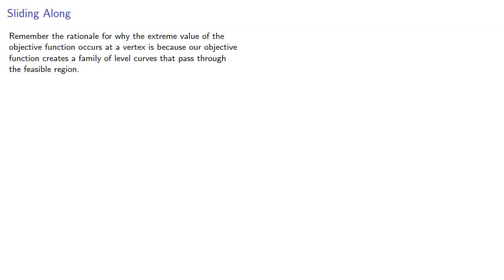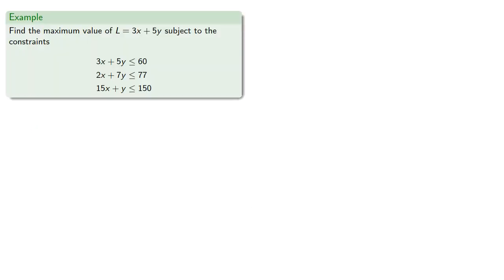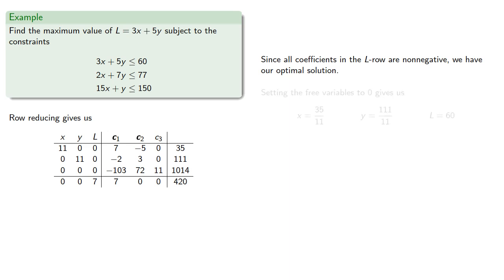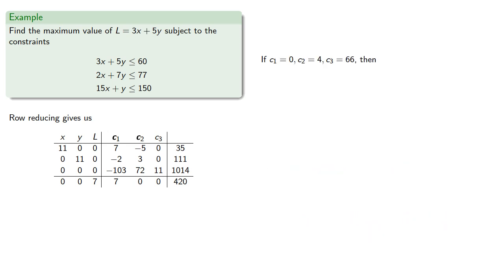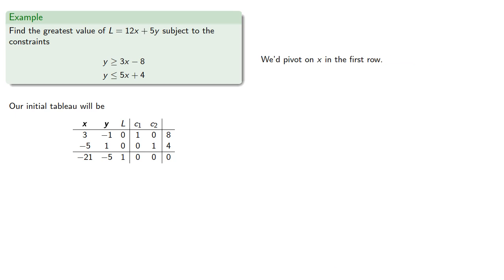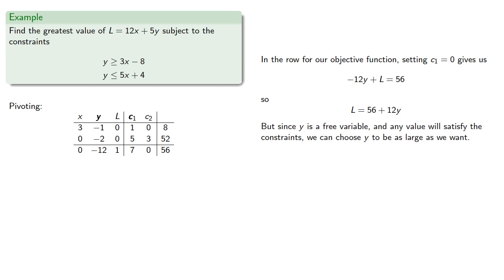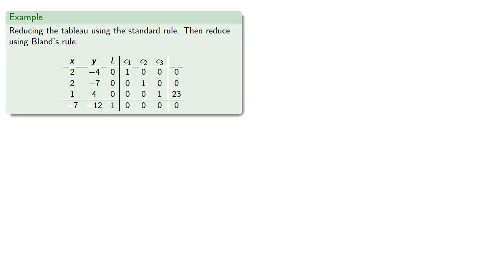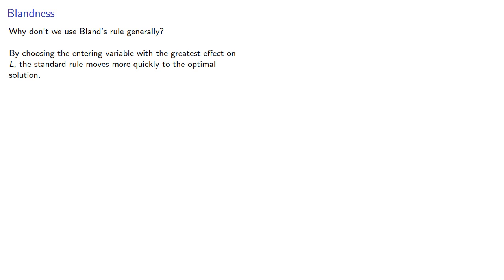The Simplex Algorithm: Degenerate Pivots, Unbounded Programs, and Cycling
Three relatively rare situations that happen with linear programming, and how to deal with them.